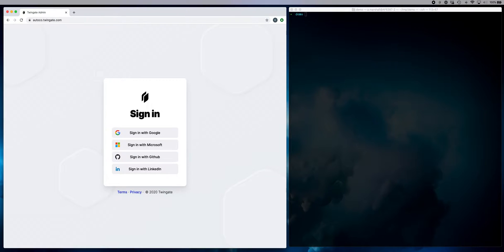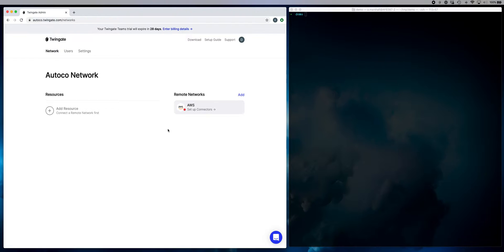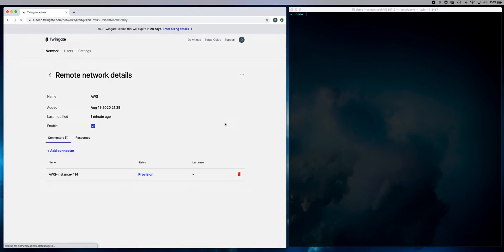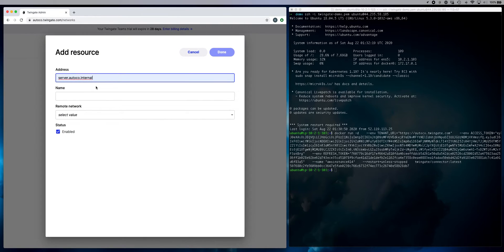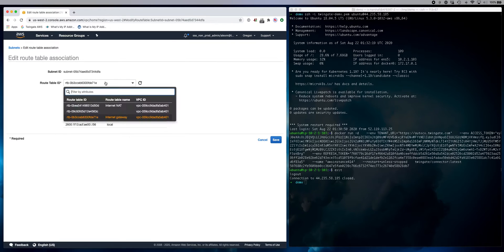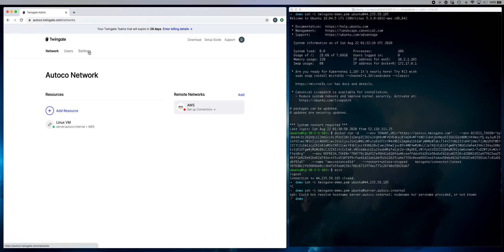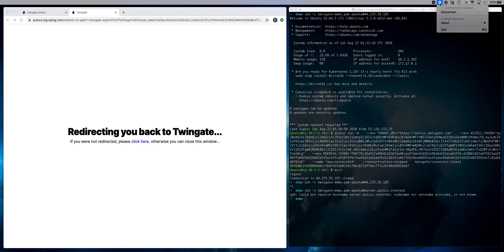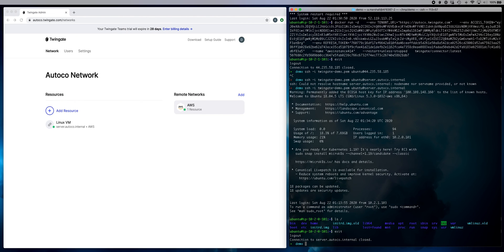Getting started with Twingate in minutes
Secure, remote access to private resources without a VPN

Twingate is a highly usable, secure “zero trust” service that's so simple that it can be deployed in minutes and secures remote access to private apps, data, and environments. Built for remote working and distributed workforces, it replaces outdated and hard to maintain VPNs, which were not built to handle widespread remote working and cloud-based assets.